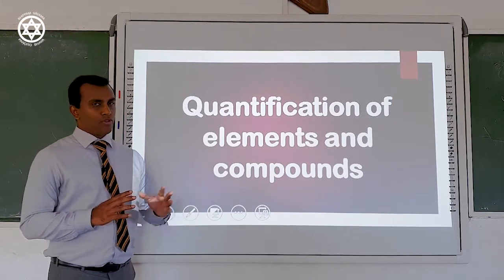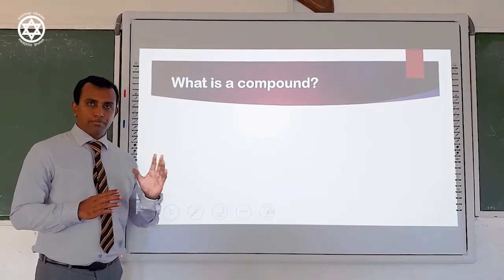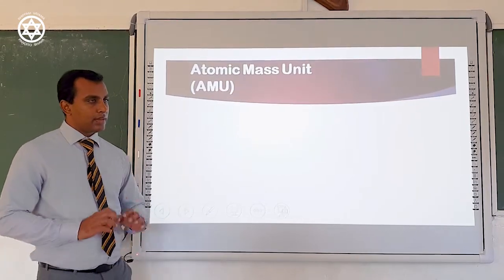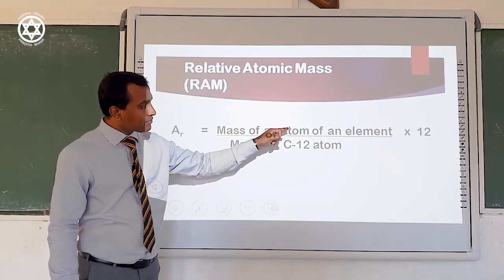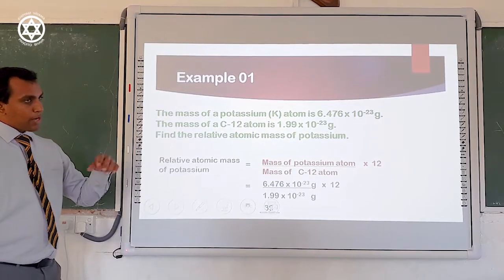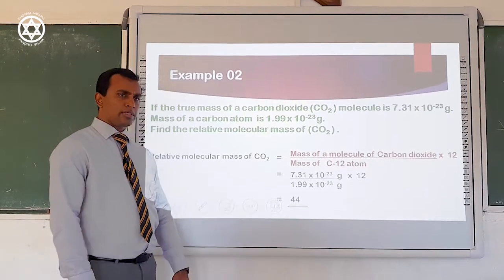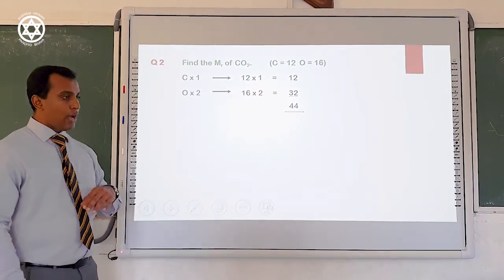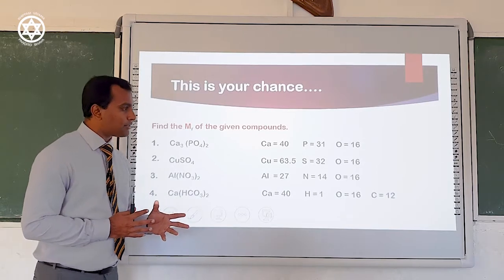Grade 10 Science - Quantification of Elements & Compounds | myMahinda Video පාඩම් මාලව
10 ශ්‍රේණිය විද්‍යාව විෂයේ "මිනිසාගේ ආහාර ජීරණ ක්‍රියාවලිය" සම්පුර්ණ පාඩම - සිංහල මාධ්‍ය.

(ඩිලාන් සාරංග ගුරුතුමා විසින්)